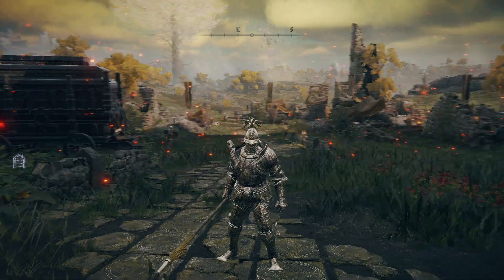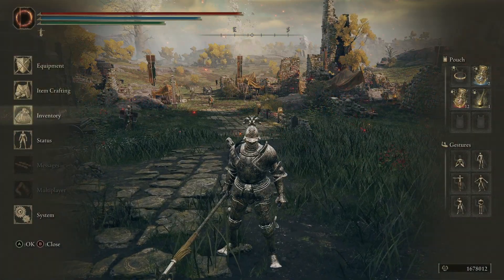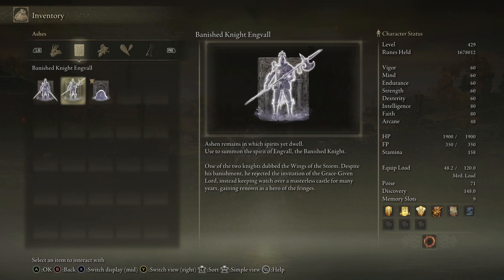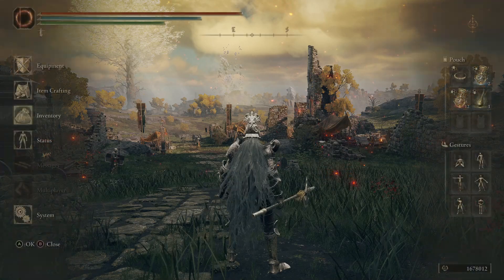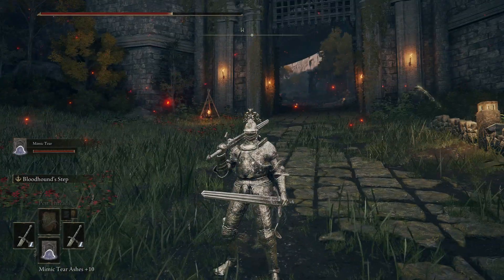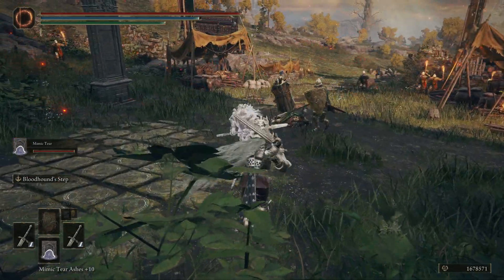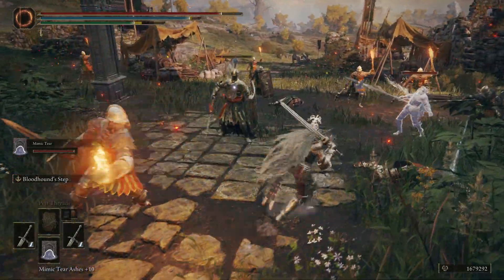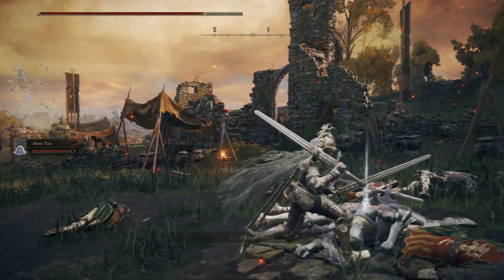Cosplay Banished Knights Oleg and Engvall- Wings of the Storm!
Use the Mimic Tear to summon either Engvall or Oleg by equipping the full set of Banished Knights Armor and then swapping out to the Banished Knights Halberd or Dual Greatswords!